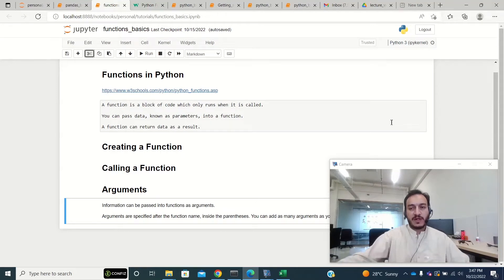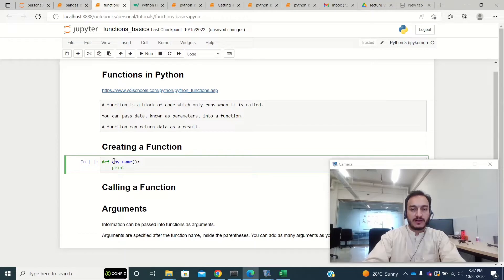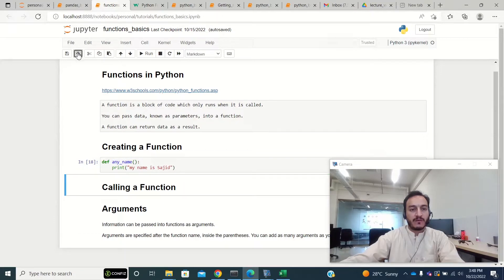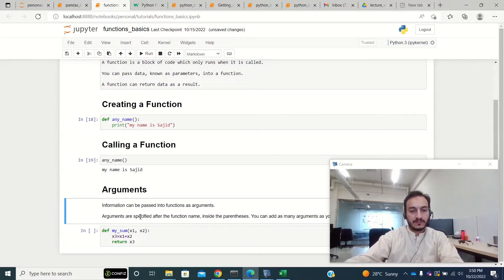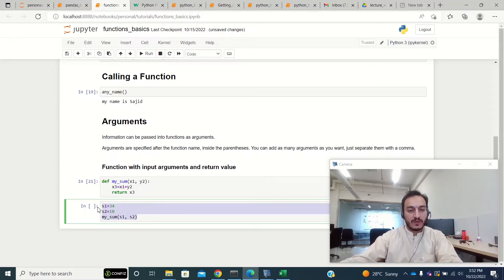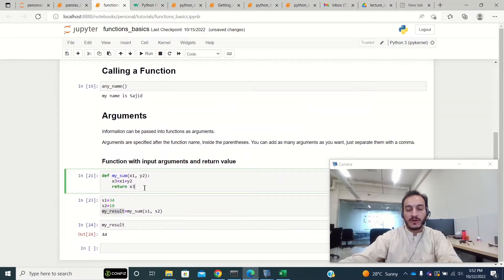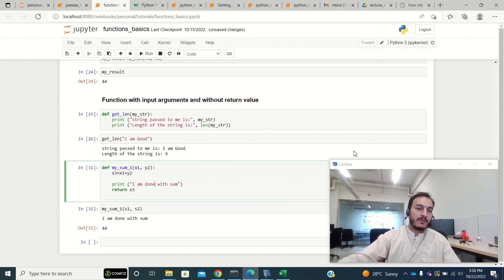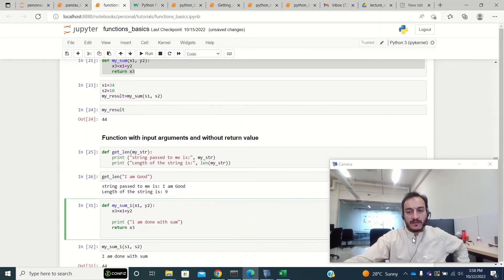Basics of Functions in Python for Absolute Beginners!!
The topic for new videos will be selected based on the number of received requests.